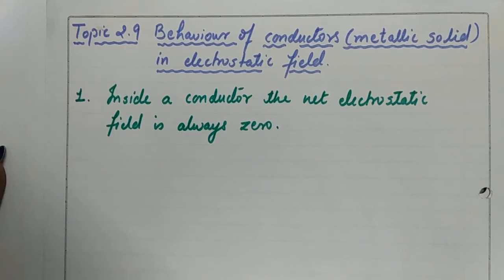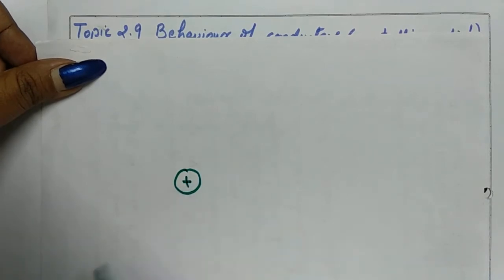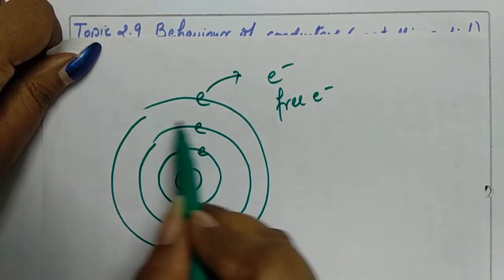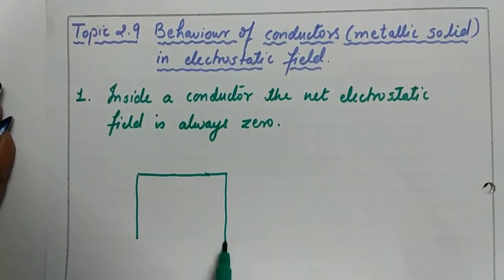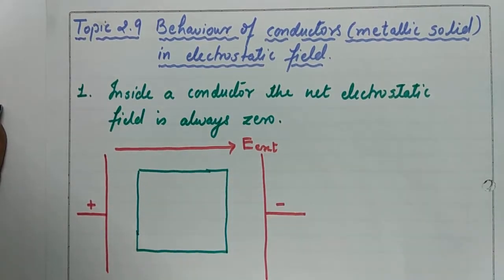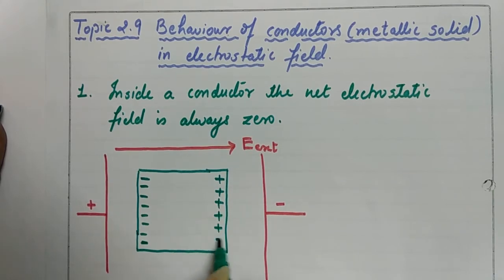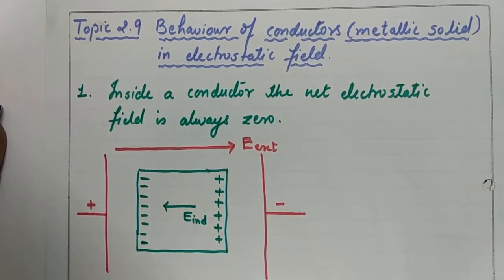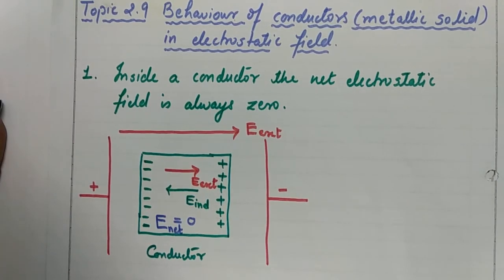Inside A Conductor Electrostatic Field Is Zero / Electrostatics Of Conductors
chp 2: Topic 2.9 Electrostatics Of     Conductor

Property 1: Inside A Conductor Electric Field Is Zero